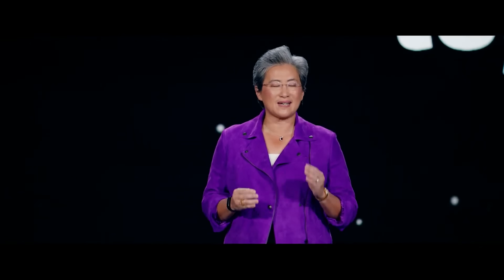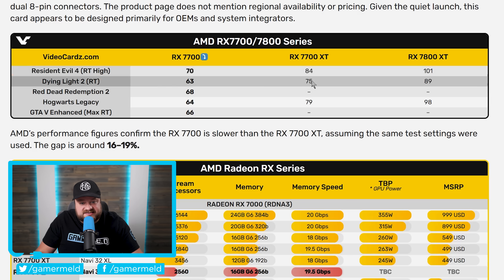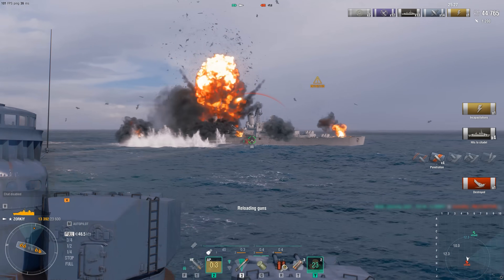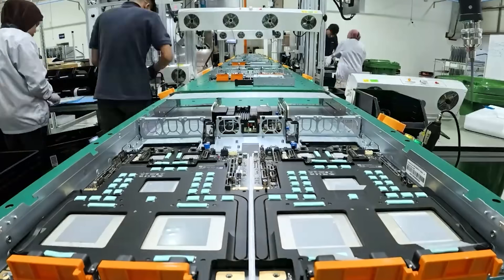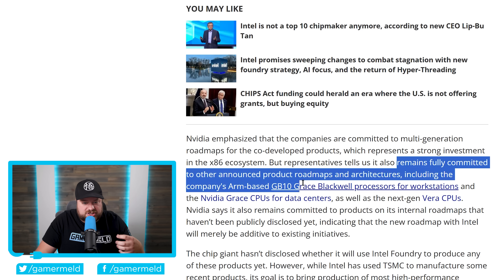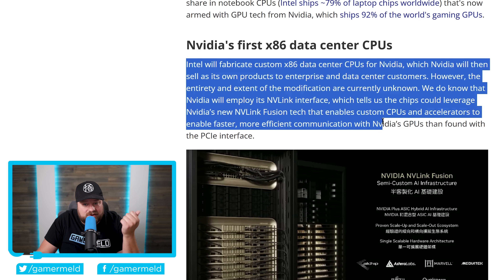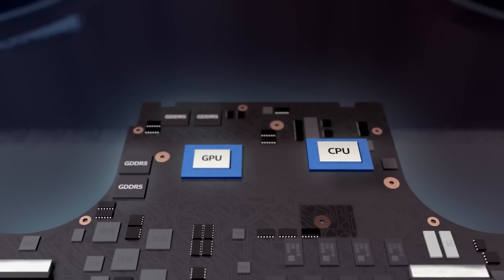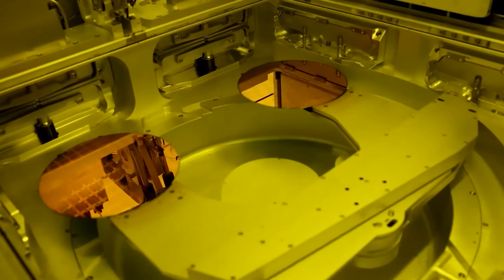AMD RELEASED a New Gaming GPU Out Of Nowhere!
Nvidia and Intel just joined forces to make the ultimate gaming chip and AMD released a new desktop gaming GPU out of nowhere!

TIMESTAMPS
0:00 - AMD Released A Desktop GPU Out Of Nowhere
3:35 - Nvidia Teamed Up With Intel For A Gaming Chip